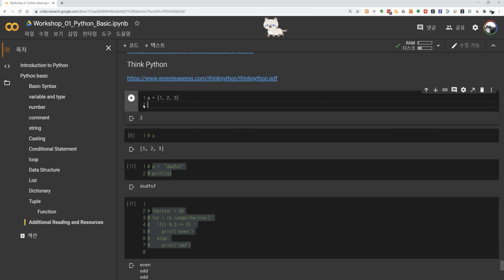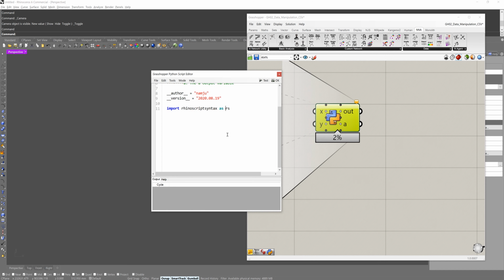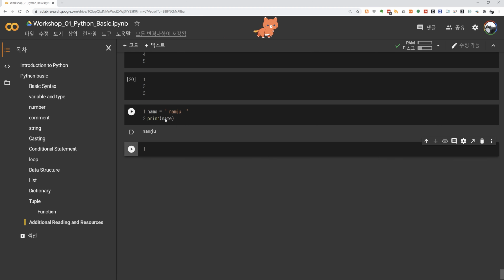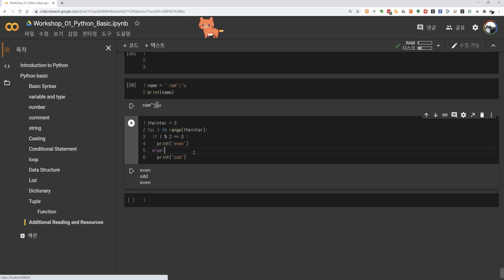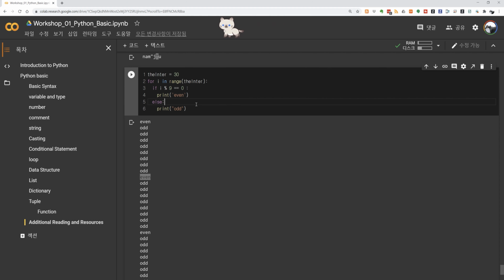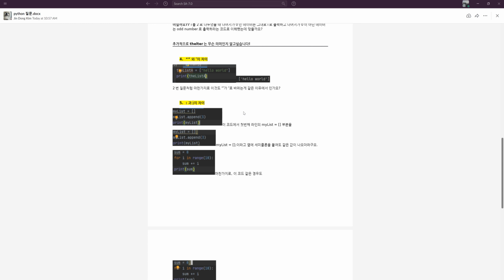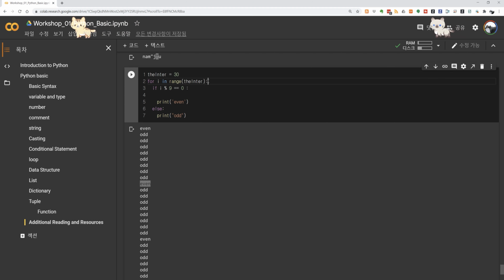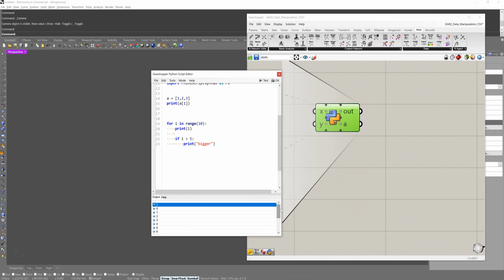SA 7.0 Unit 2 NJ & Woo / Question Python 1